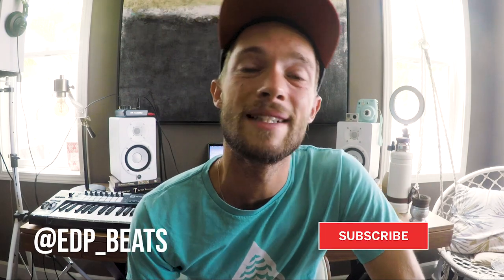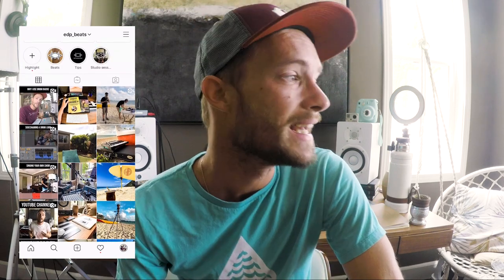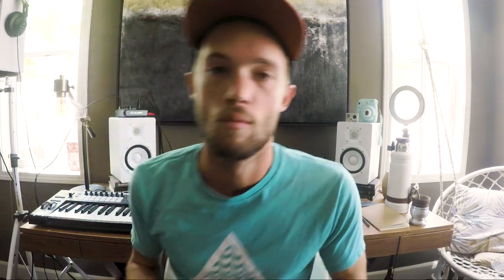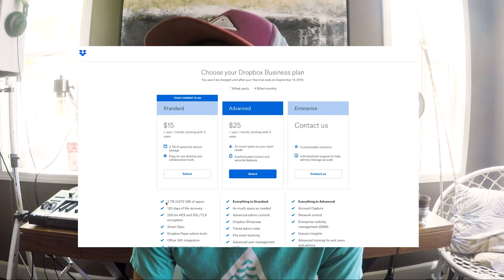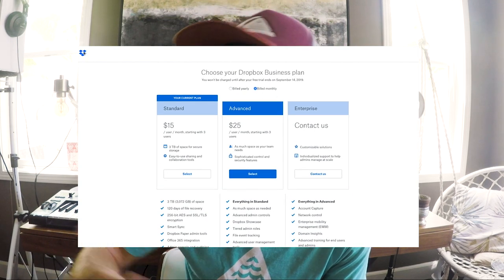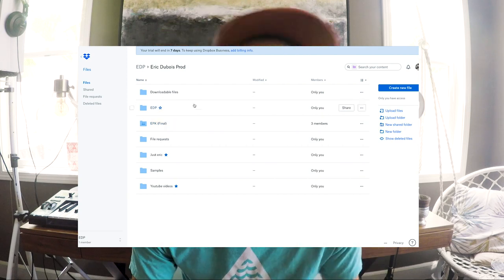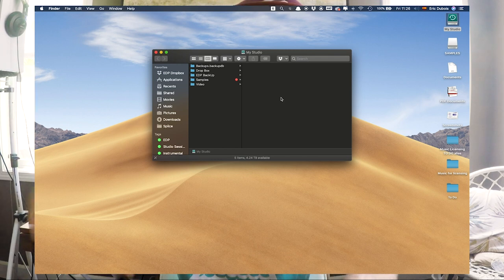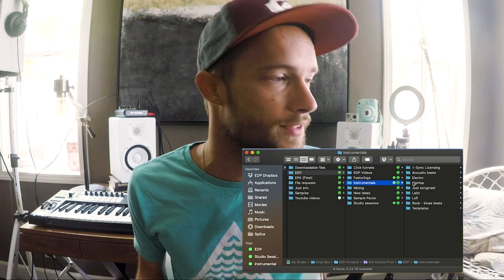Back up System for Producers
We all had a hard drive crash or run out of disk space on all of our external hard drives... So here is my solution to it!

My priorities:
- Back up automatically: I don't want to be manually backing up every day or every month, leaving my computer on all night and stuff like that...

- Everything in one place: I want all of my files in one easy to find location! I don't want to look through 10 hard rives to find a clients work...

So here is the hard drive for my studio that i found that is perfect!

My Book 6TB desktop hard drive

I also have a subscription for DropBox! It allows me to sync one folder on my hard drive and automatically back up when ever i do something new!

[ FREE DOWNLOADS ]

The download link gives you the right to use the instrumental for demo purposes and non-profitable projects including:

- Non-Monetized Youtube Videos
- Non-Monetized Streaming Platforms

Free downloads are tagged and you're not allowed to edit the instrumental without the purchase of a license.

When you release your song, you're required to use the following format:

"Your Track Title" (Prod. by EDP-Beats)

STUDIO GEAR:

- Sound Card
- Ableton Push
- Novation Launchkey

VIDEO GEARr:
- Gopro 5